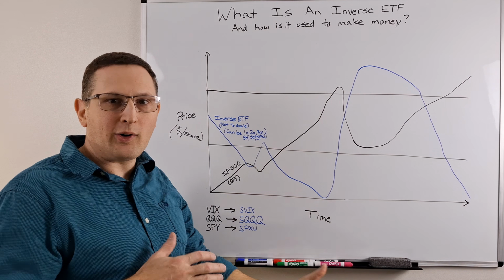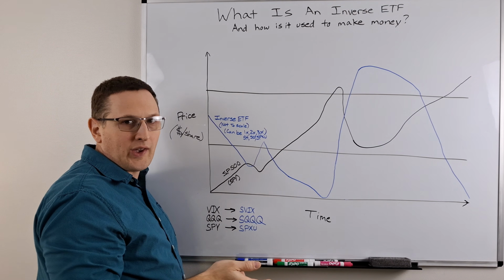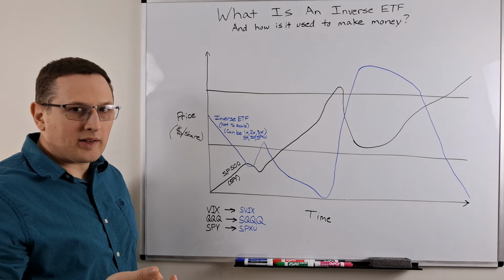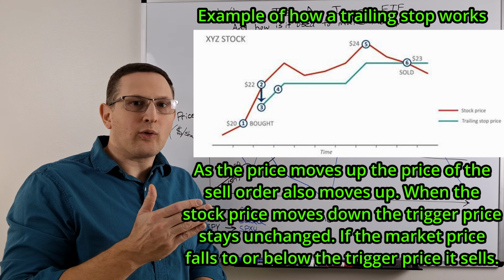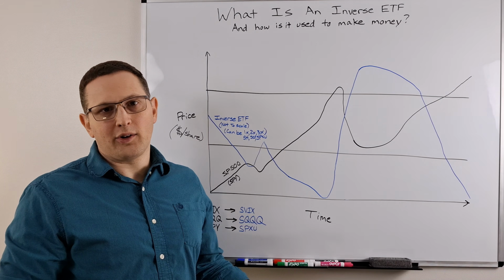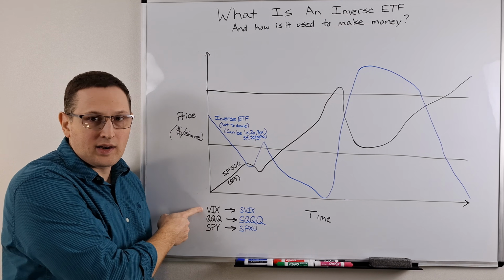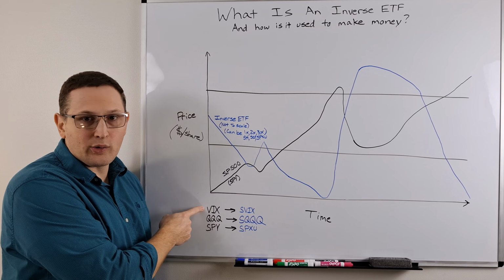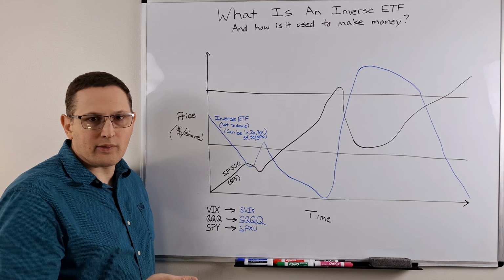How To Make Money In A Recession Using Inverse ETFs When Markets Go Down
Ways to make money in Bear / Down market years and recessions.
Inverse ETFs, Fear Index, VIX, UVXY, SVIX, S&P500, SPY, SPXU, QQQ, SQQQ.

Topics discussed may include predictions, estimates or other information that might be considered forward-looking and results are not guaranteed. Prior performance does not guarantee future performance. This is not individual investment, legal, or tax advice. Investments carry risk and can lose value. Make sure to complete your own due diligence and work with licensed investment, tax, and accountant professionals when making financial decisions. Topics discussed and opinions provided do not represent any current or past employers of Financial Freedom 101 staff and are given as personal opinions. Financial Freedom 101 is not responsible for any of the financial decisions that you make. Financial Freedom 101 typically has investments including, but not limited to positions in diversified ETFs and mutual funds such as SPY, VOO, SWPPX, FXAIX and others which may contain holdings in the companies discussed.